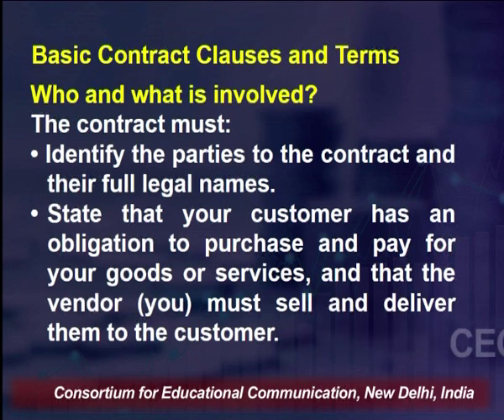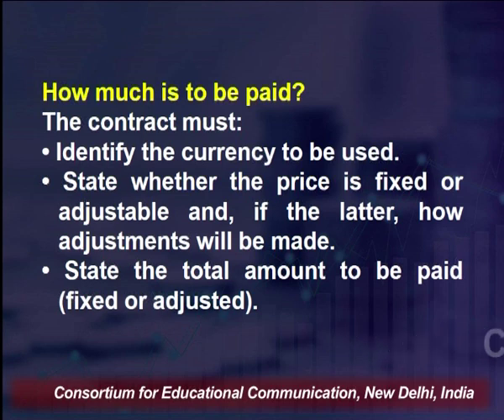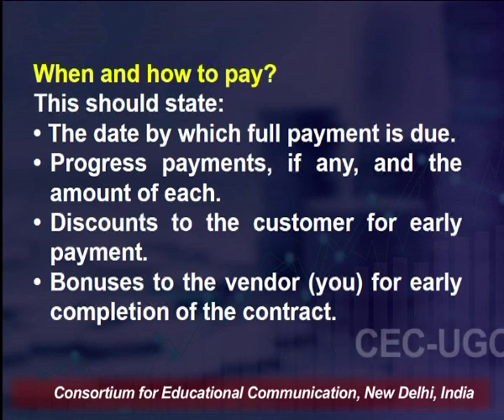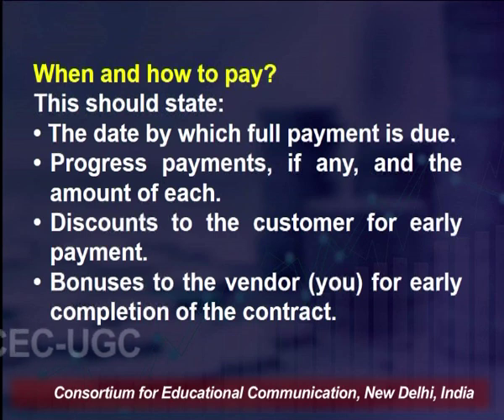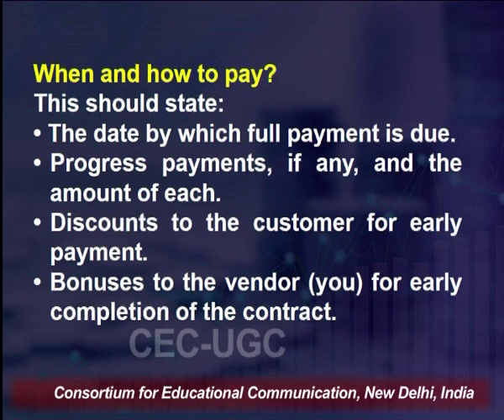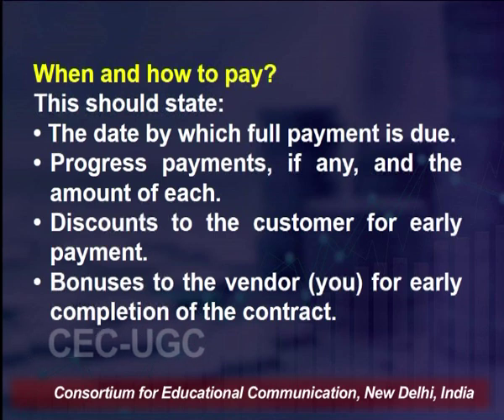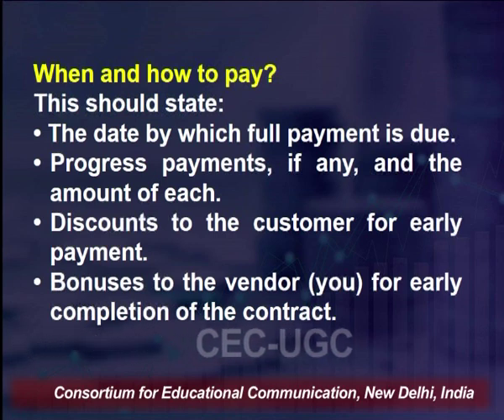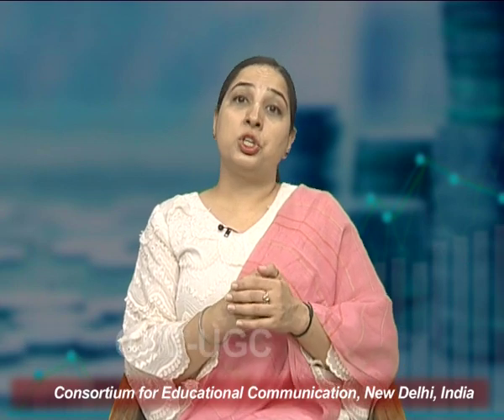Terms of Contract - I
This Lecture talks about Terms of Contract - I.